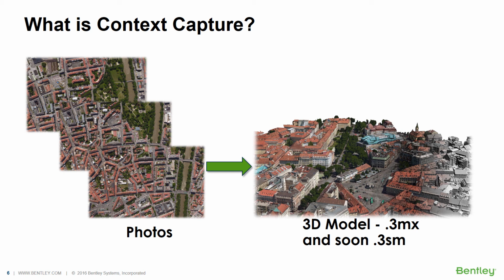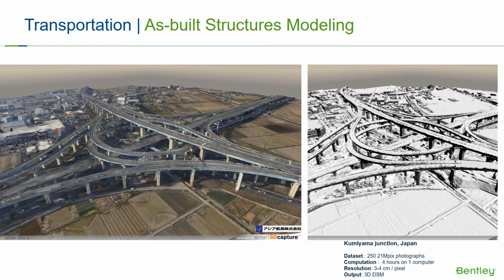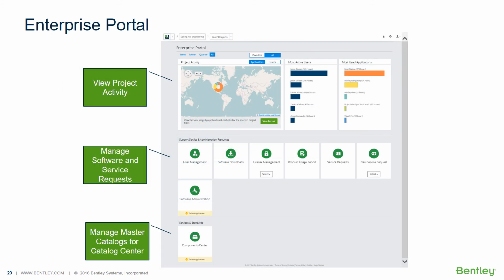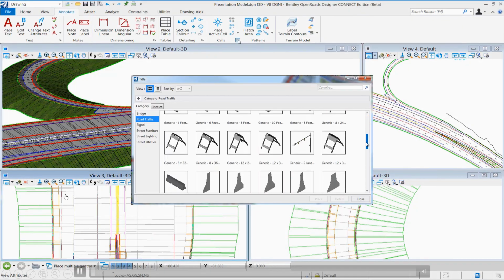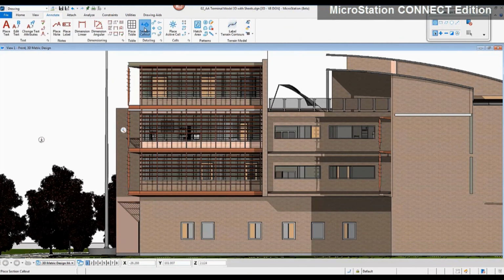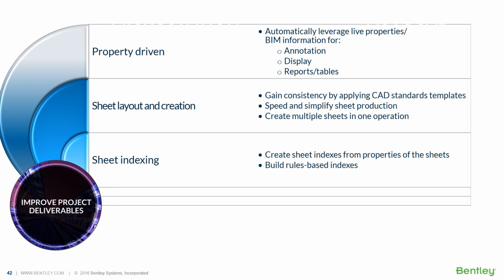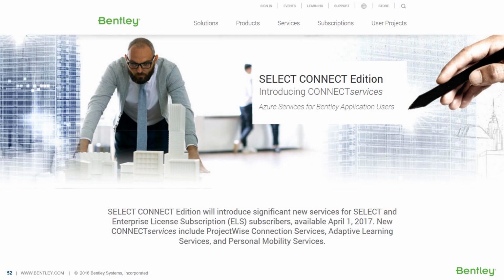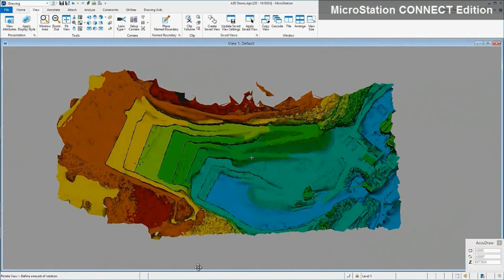Tech Talk: Bridging the Gaps in Civil Engineering Design Workflows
Discover the ways in which civil engineers can reduce the time and steps required to design and deliver civil engineering projects. There are many gaps in the civil design workflows when using other general purpose CAD products. MicroStation bridges those gaps for you with unique capabilities built to enable civil engineers and designers to quickly and easily progress their design work.

Samir Haque, MicroStation Product Manager, discusses the ways in which civil engineers can benefit from using MicroStation to:

- Design within real-world context
- Incorporate multiple disciplines
- Integrate any data type
- Explore more design options
- Improve project deliverables